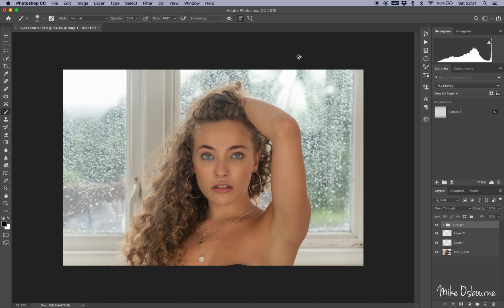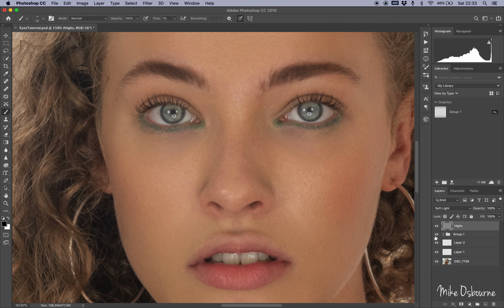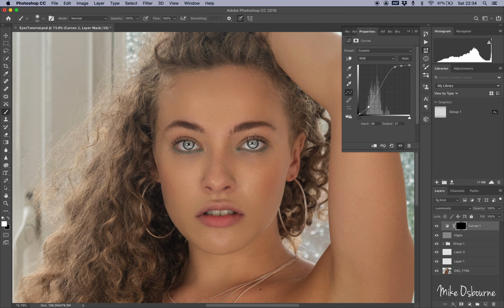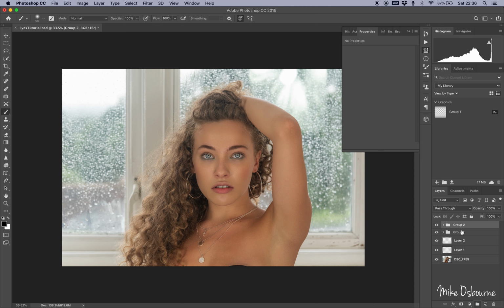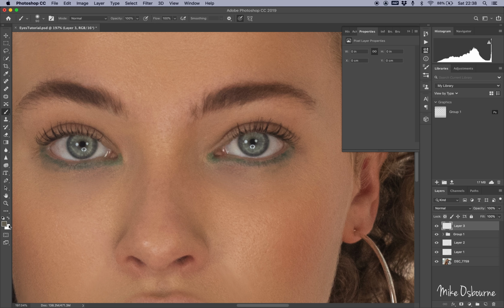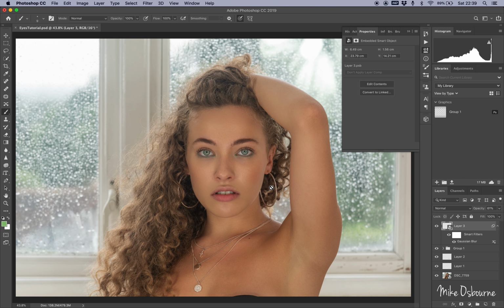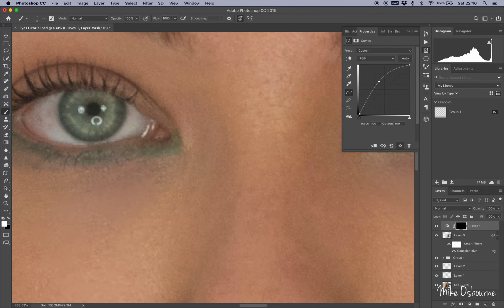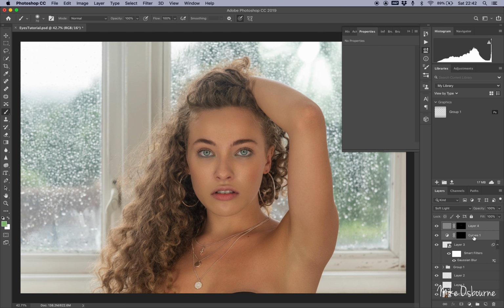How to sharpen and enhance eyes in photoshop 2 methods. Eyes Pop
A tutorial on how I sharpen and enhance eyes for portraits in photoshop. I show 2 methods step by step to get that pop.